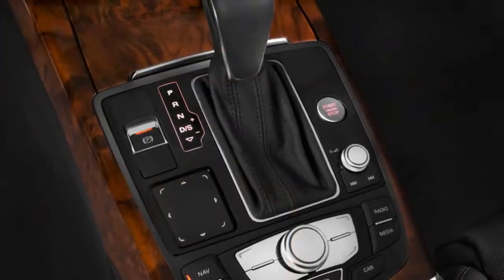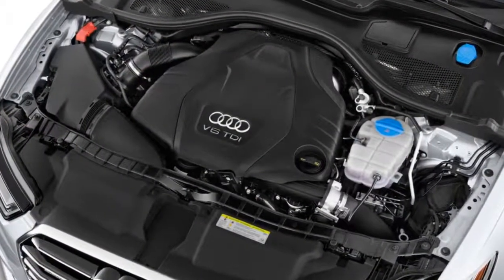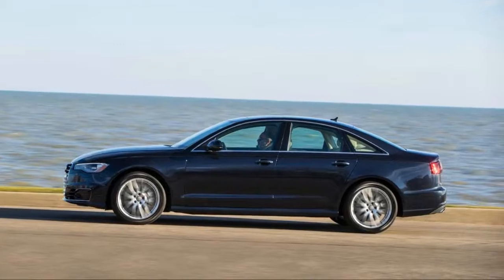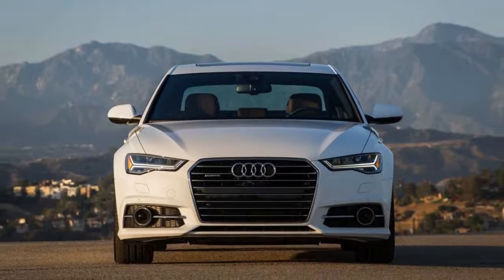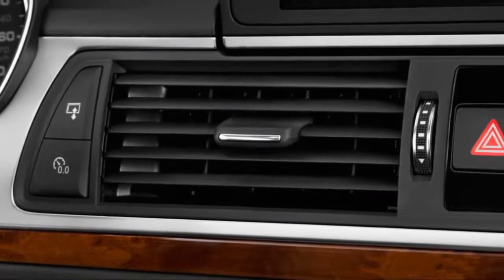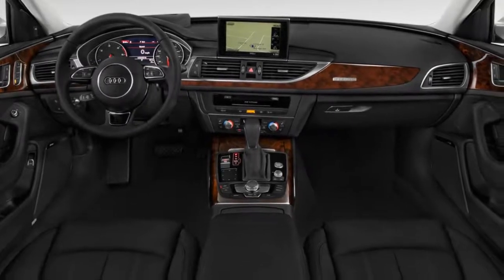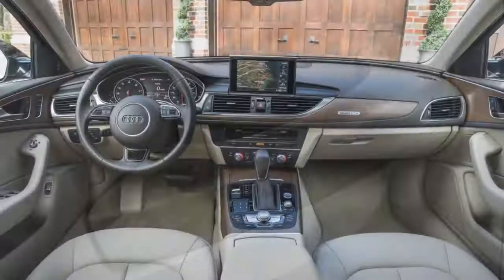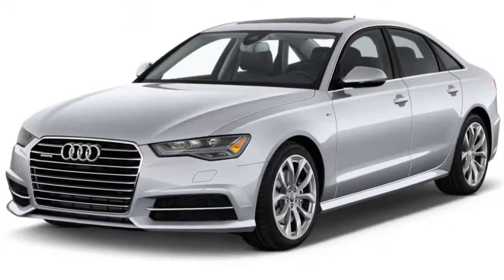New Audi Car : 2018 Audi A6 Interior and Exterior REVIEW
Audi’s mid-size sedan performs admirably and can hold our attention, even in base trim.

Most versions will get a turbocharged inline-4 that makes 252 horsepower and 273 pound-feet of torque, an 8-speed automatic, and all-wheel drive, which Audi calls Quattro.

There’s a lot to like about that trio, which earns it two points above average. We nearly awarded another point for a good ride, but stopped short—the competition has caught up, or in some cases surpassed the A6.
Only front-drive models of the A6 get a 7-speed automatic that is admirable in its proficiency. It’s a dual-clutch automatic, so upshifts are rapid-fire fast, but it’s built for efficiency and wildly better than an old continuously variable automatic that was standard in prior years.

Most versions will be equipped with all-wheel drive that automatically adds an 8-speed automatic that we like for its ability to find, hold, and swap gears with ease.

An optional supercharged 3.0-liter V-6 is rated at 340 hp and features mostly the same running gear as turbo-4 versions. It's found in 3.0T versions of Premium Plus trims and standard on Prestige versions of the A6.

The A6 is adept in its handling in every model, but not necessarily inspired. In our drives of numerous versions of the A6, we’ve found it to be competent but also lacking direct feedback that we’d expect—especially with more power. That’s not hugely surprising considering sporty drives are the direct purview of the more powerful S6, but we would have appreciated a little trickle-down.
There’s a wildcard. The available Competition package adds a sport-oriented rear limited slip differential that we’ve enjoyed on other models. We haven’t sampled one on an A6 yet, so we can’t definitively determine how it would react.